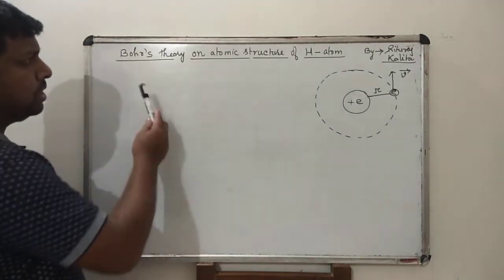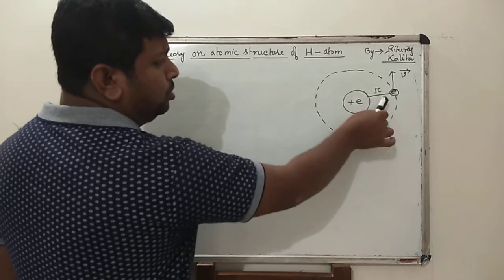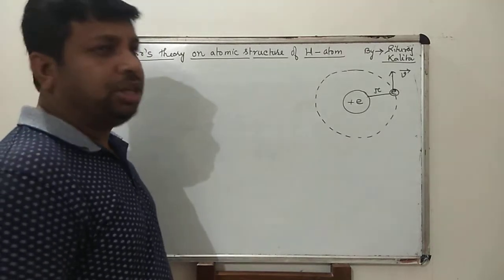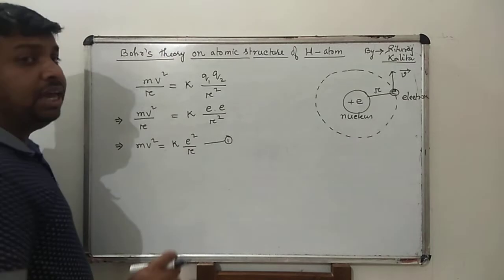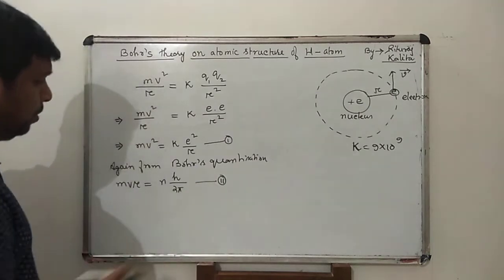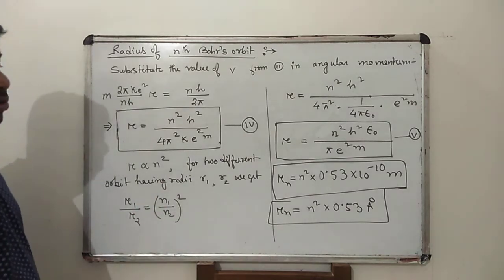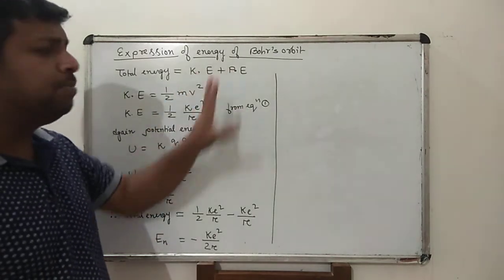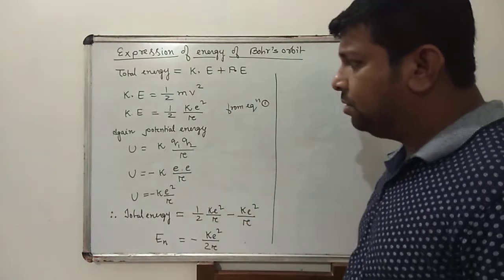Bohr s theory on atomic structure of H atom